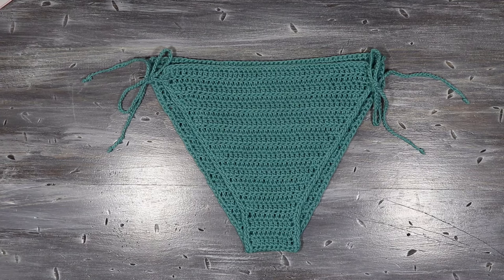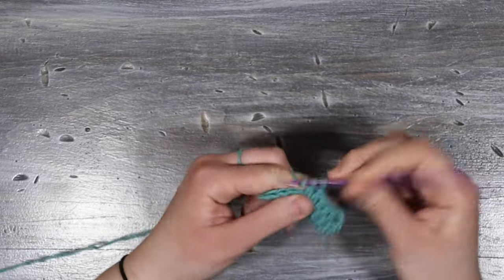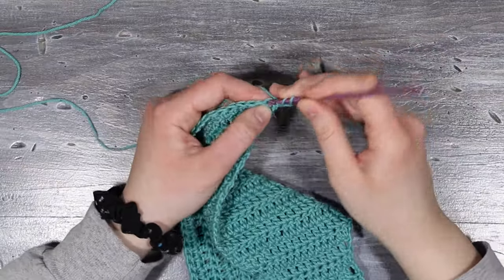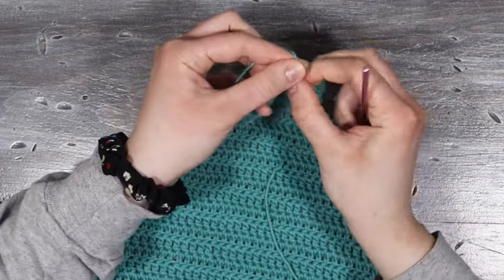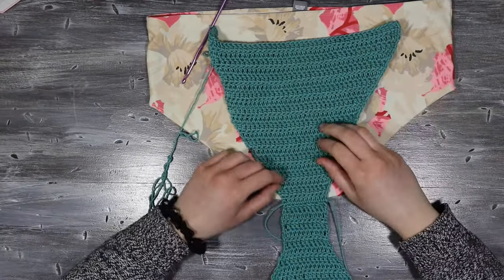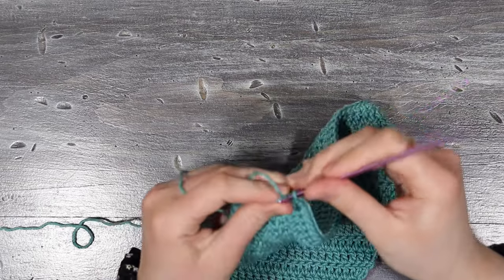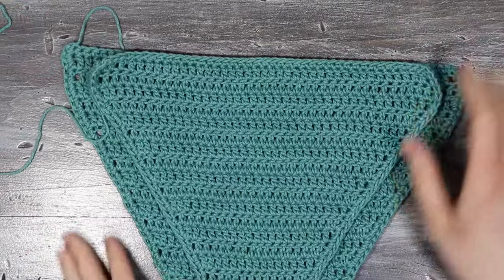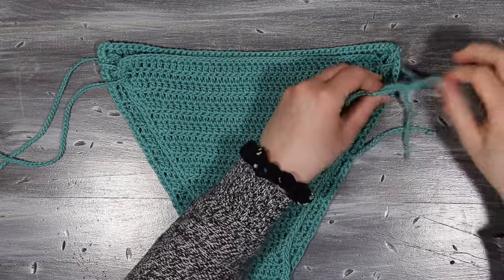Crochet Bikini Bottom in ANY SIZE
Here is a really easy, step by step tutorial on how to crochet your very own bikini bottom in any size. Hope you enjoy!!